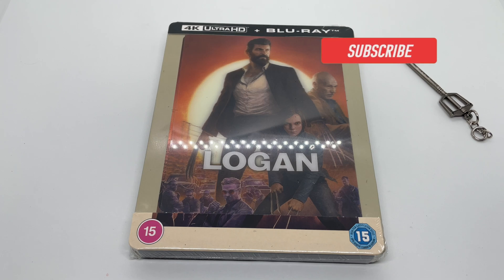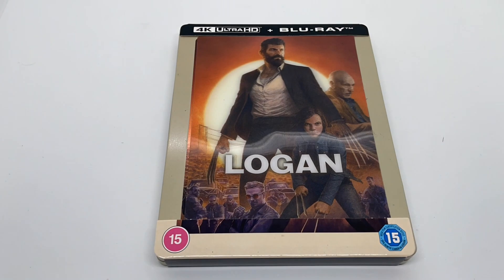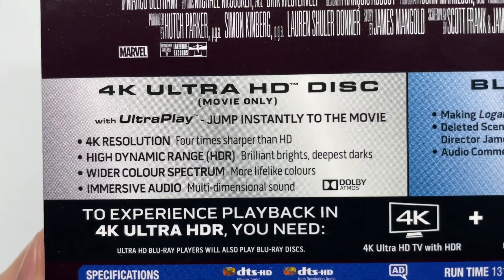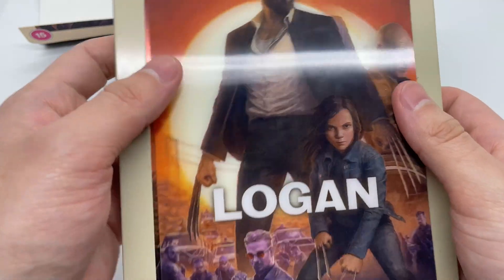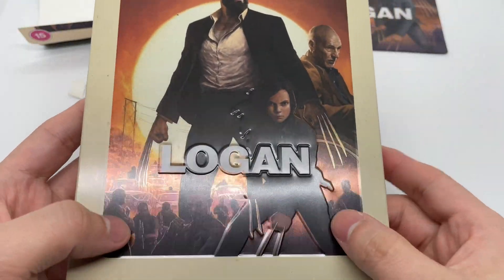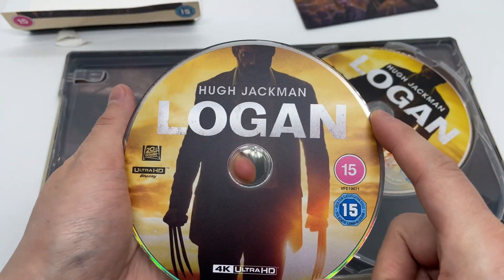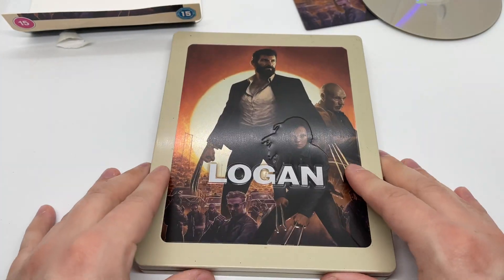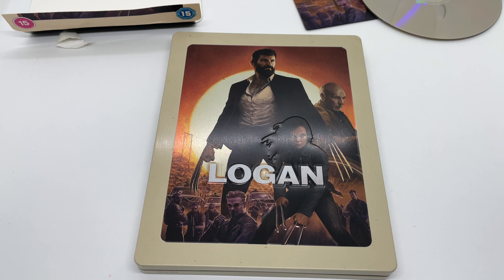LOGAN 4K ZAVVI Exclusive (Steelbook) Unboxing and Review With Commentary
This is an only @Zavvi Exclusive Steelbook.
Comes With the 4K disc, Bluray Disc, Lenticular Magent Coover, Steelbook.